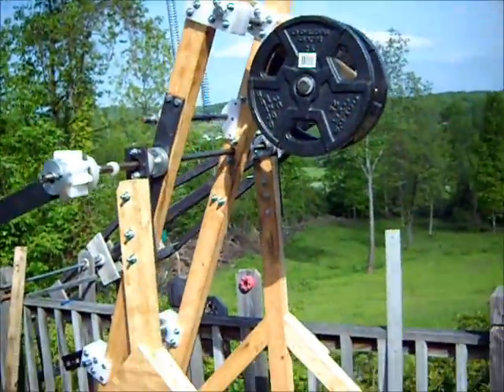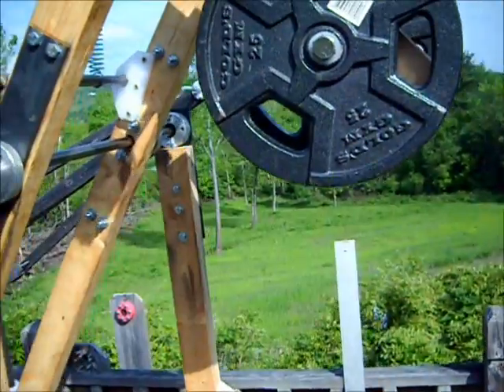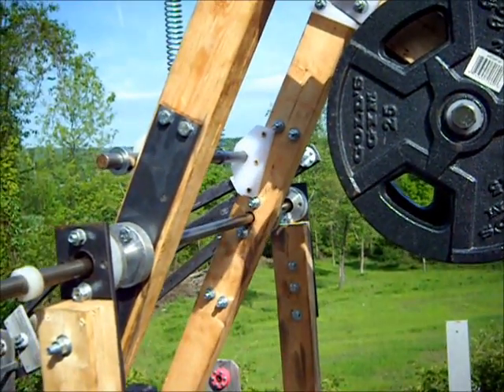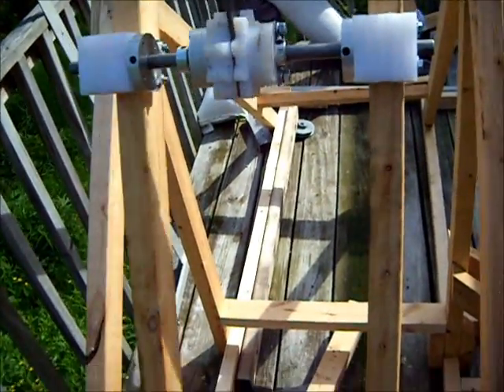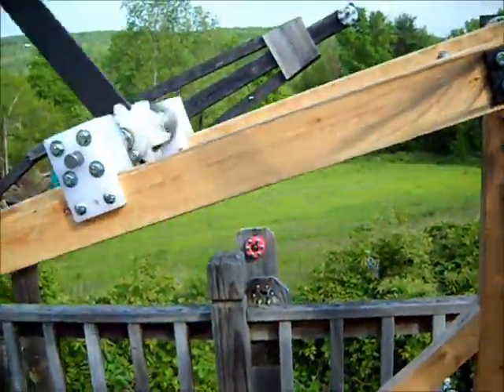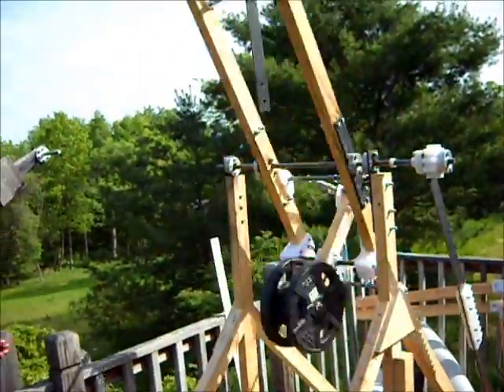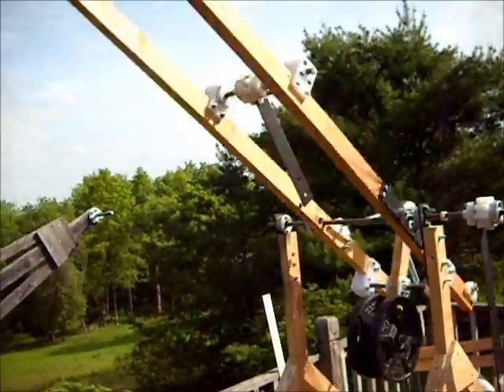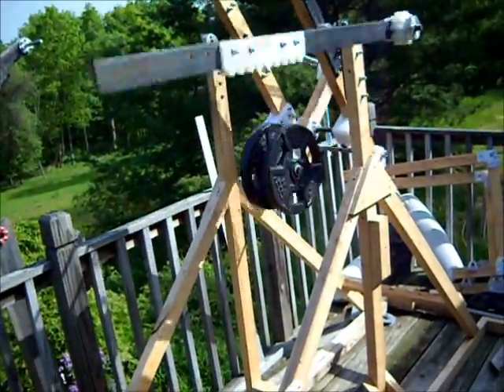GRAM 5 28 17